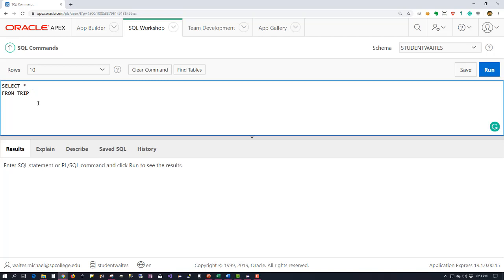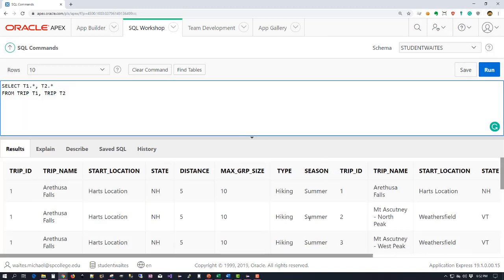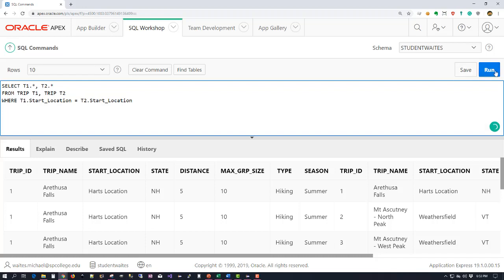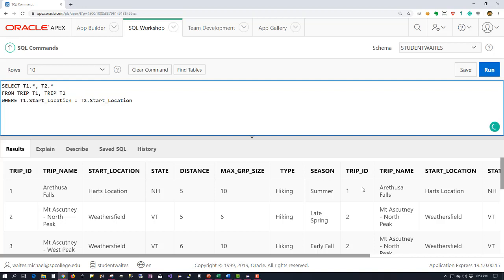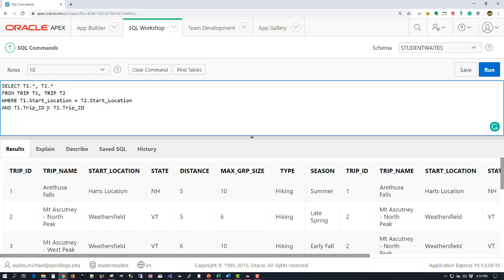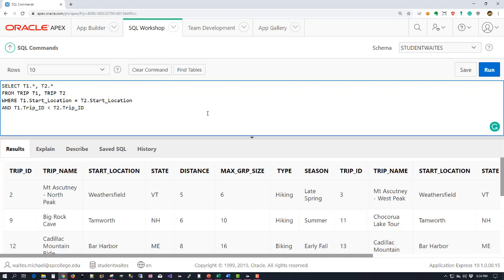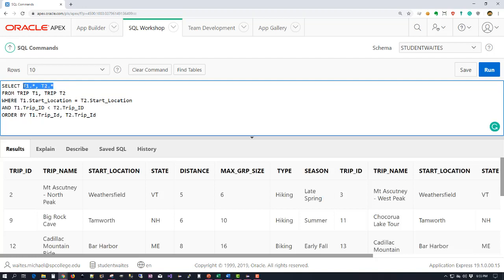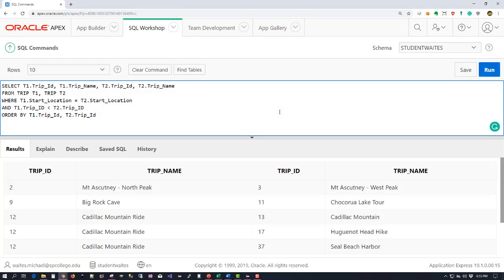CTS2433: SQL - Join A Table On Itself (Chapter 5)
Did you know that you can join a table onto itself? In this example, we are going to look for different trips from our trip table that start in the same location. To do this, we need to join the trip table onto itself.